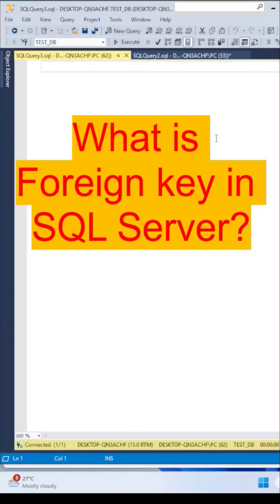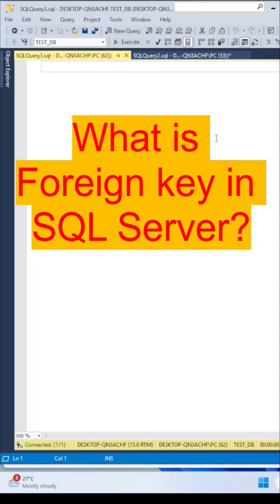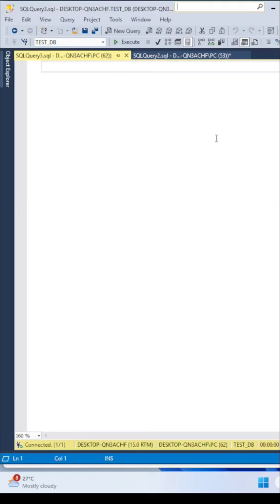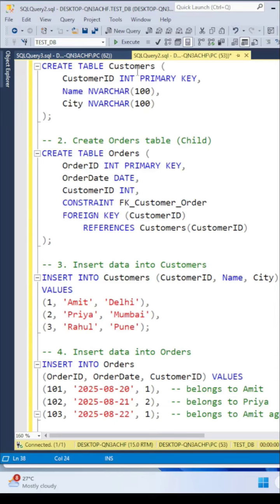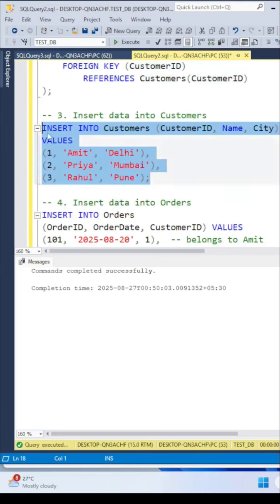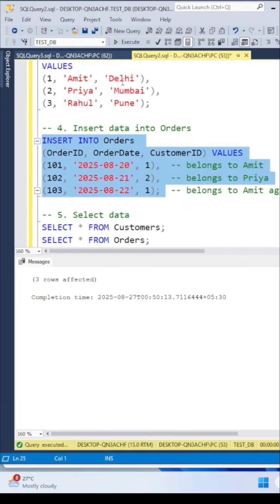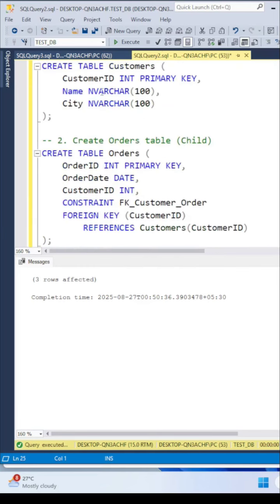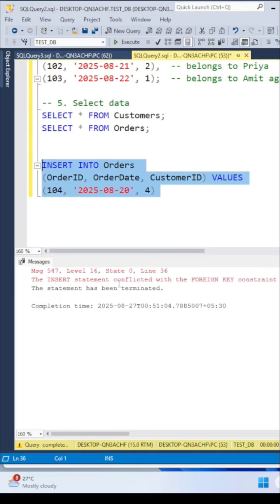What is Foreign Key?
In this video, you’ll learn:
✅ What is a Foreign Key in SQL Server
✅ How Foreign Key maintains relationships between tables
✅ Example with SQL script and insert statements
✅ Difference between Primary Key and Foreign Key

A Foreign Key is used to link two tables and ensure referential integrity in databases.

👉 Watch till the end for a clear and practical explanation!

For more videos, follow @TechDataWithAnuj 🚀